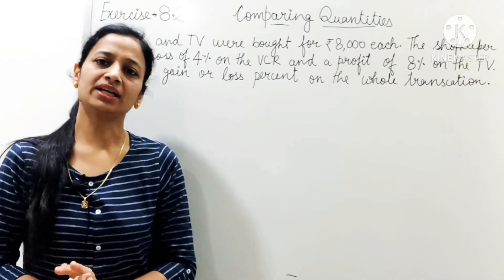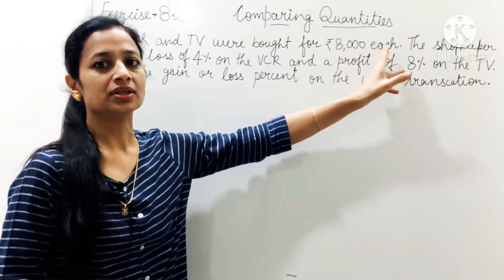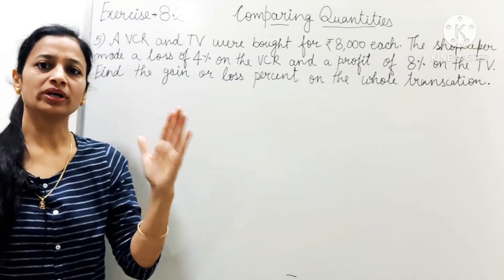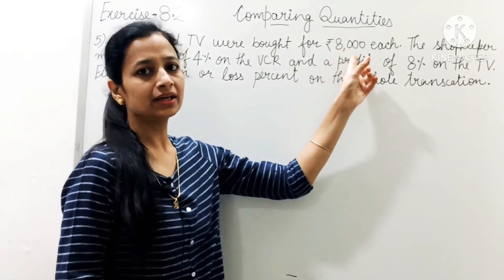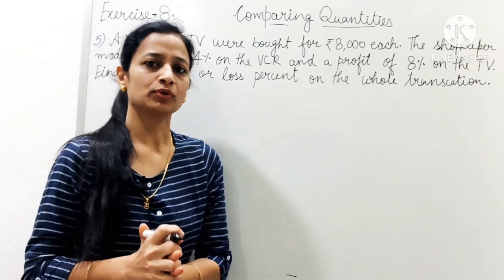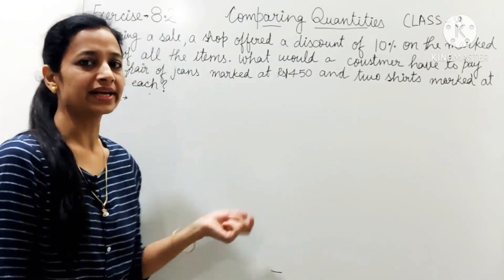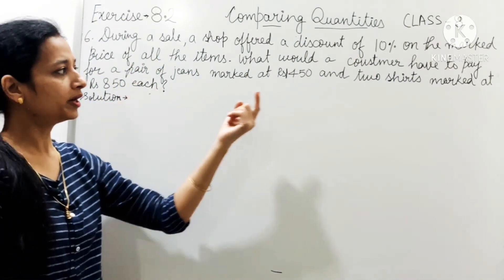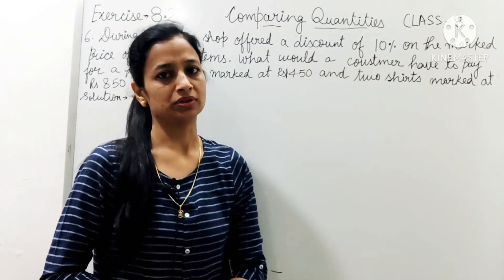Exercise 8.2 | Questions 5&6 | Chapter 8 | Comparing Quantities | NCERT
Hey there,
In this video I explained question 5 and question 6 of exercise 8.2 ( class 8 ).

Your queries and suggestions are welcome, do post them in the comment box.